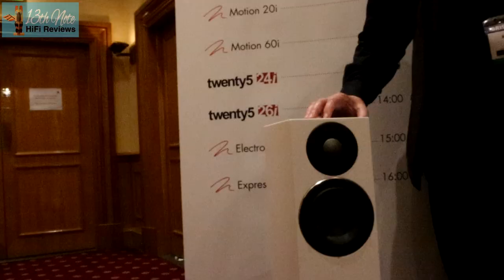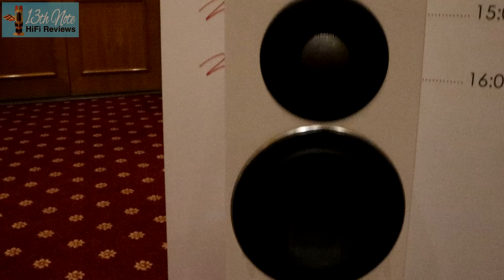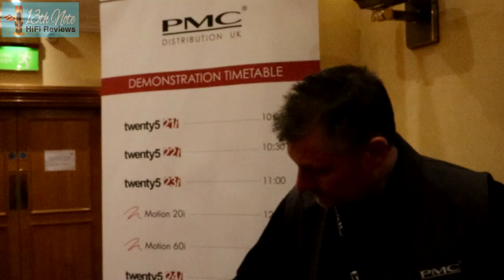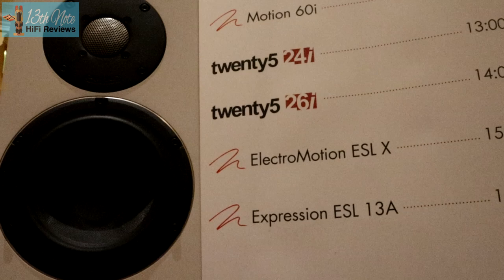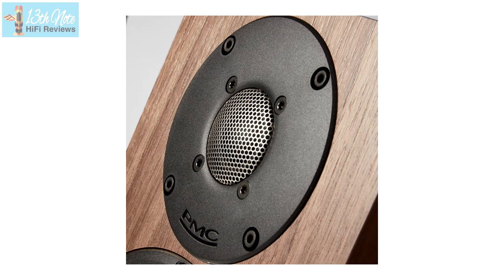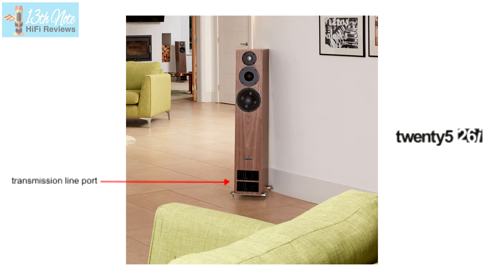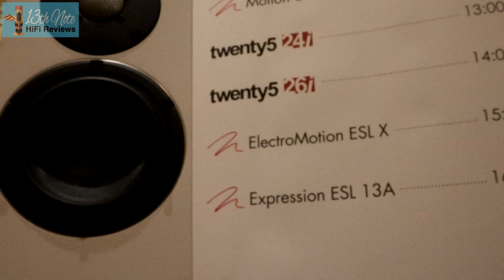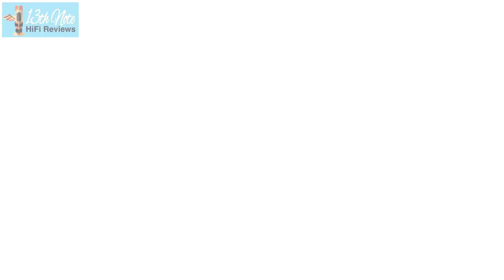PMC: "making a legend legendary" - The new PMC twenty5i series.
The PMC twenty5i series has been released at the 2020 Bristol show and I get the lowdown on the new feature set over the outgoing model with Keith Tonge of PMC - oh no my PMC twenty5 23 speakers are now no longer 'current'.

My impressions at the show were that this model of speaker did seem to be very open and transparent compared to the 25 series (I listened to the 25i-23 of course!). How much of an improvement for the money compared to the previous model, is yet to be heard/considered. Obviously due to the inherent difficulties of listening in unfamiliar rooms, with different gear.

Please check out my article on this new model which I'll post soon to my website;

FOR FURTHER INFORMATION ABOUT ME AND MY PROJECT CHECK MY